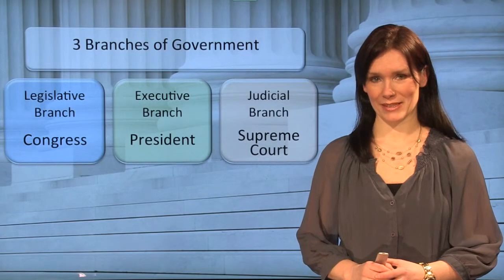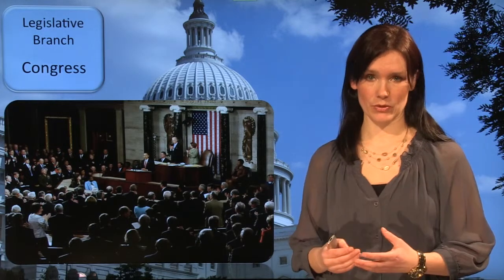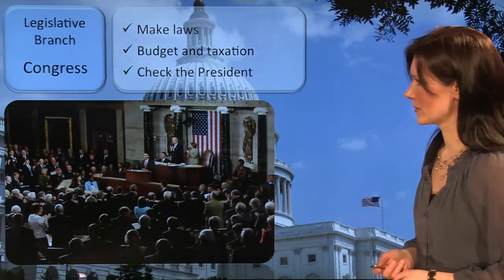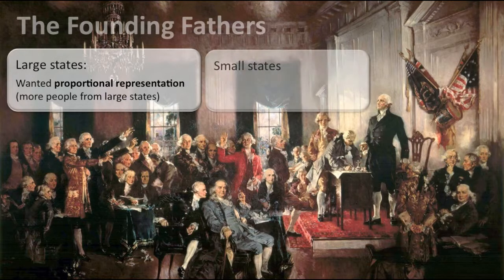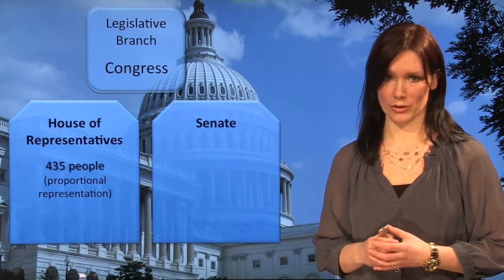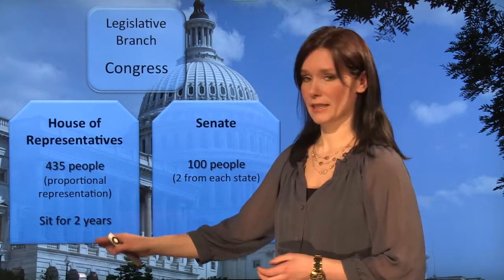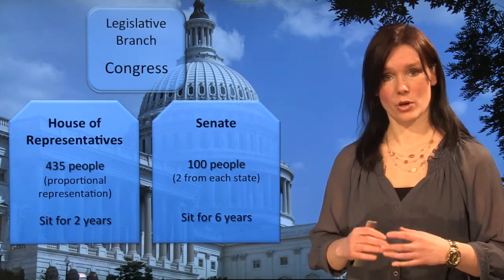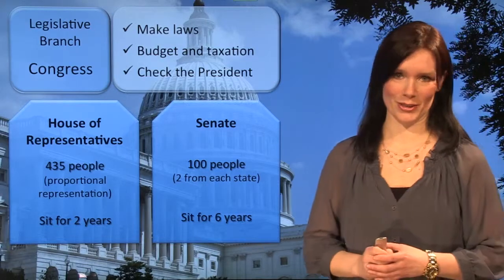Eng_Am Politics_02_Legislative Branch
American Politics; Legislative Branch_Congress